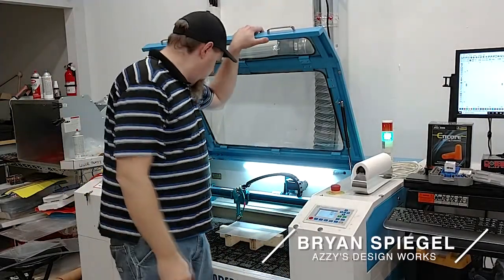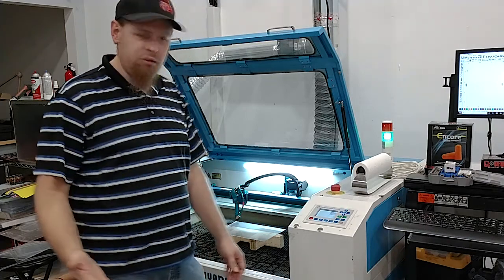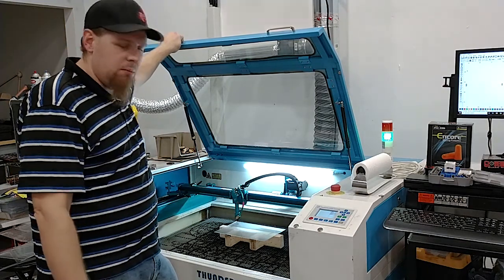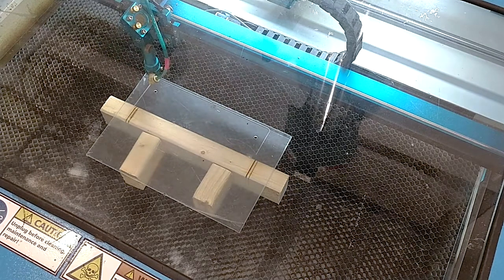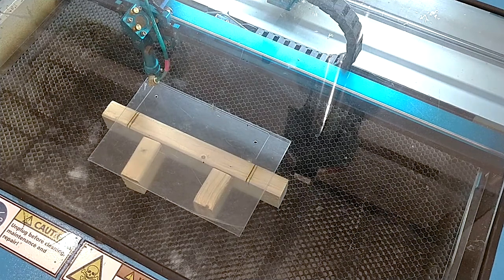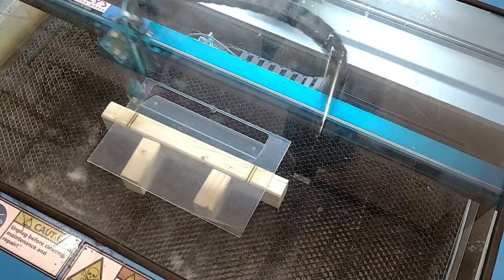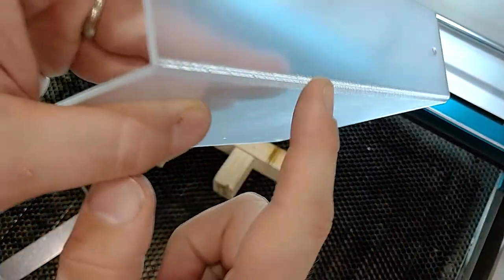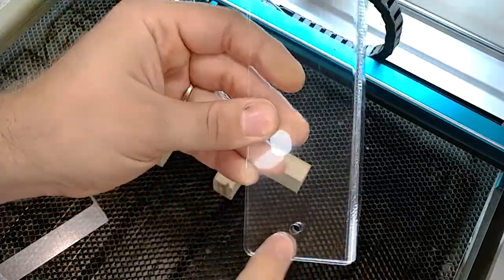Bending plastic with a laser?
Today we demonstrate how you can use your CO2 laser to not only cut acrylic, but form it as well.

This is the first of what we hope to be a series of shop videos demonstrating how to use machines, tools, and some reviews as well.

Equipment shown:
Thunderlaser Nova35, Lightburn software

Filmed by:  Bryan @ Azzy's Design Works ( teamadw.com )
Editing by: Angel @ Seven Slot Media ( sevenslotsociety.com )

Filmed using a Moto Z  Force2 potato. We got better stuff coming.